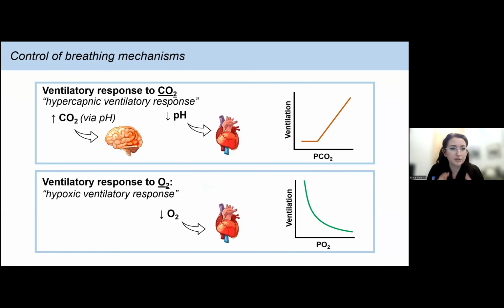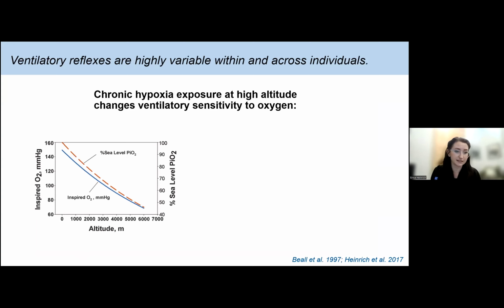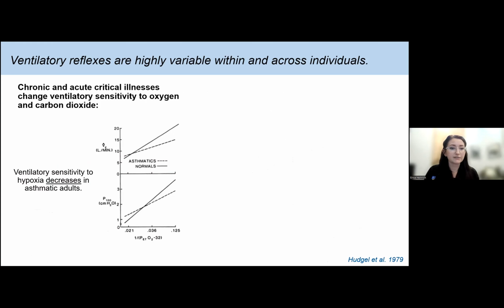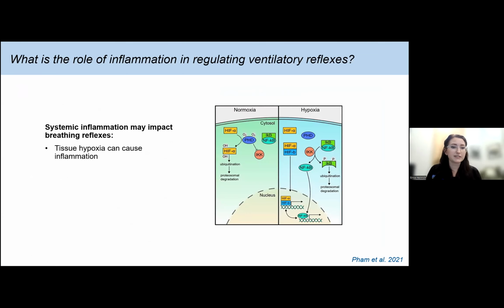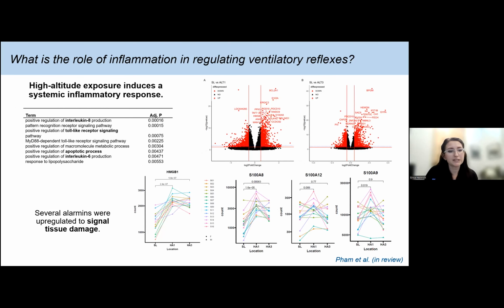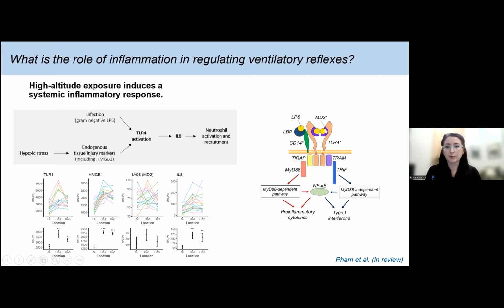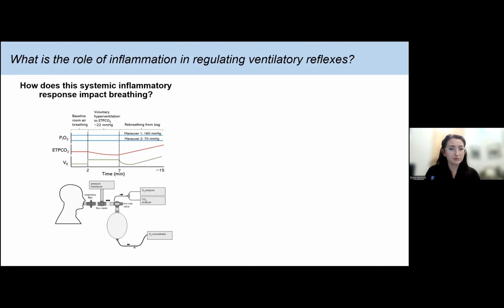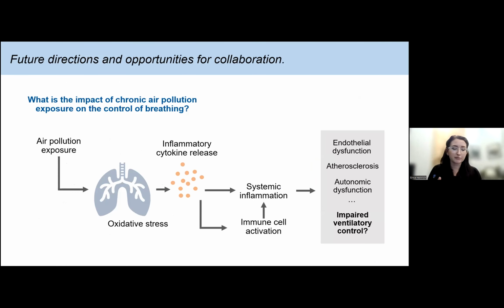Erica Heinrich, Assistant Professor - 5th Annual BREATHE Spring Workshop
The 5th Annual BREATHE Workshop was held via Zoom on May 10, 2022.

"Plasticity in the reflex control of breathing: impacts of environmental exposures and systemic inflammation"

The reflexes that control our breathing are the body's first defense for maintaining oxygen delivery and carbon dioxide excretion. Despite the key role these respiratory reflexes play in maintaining physiological homeostasis, they are highly variable within, and across, individuals. Environmental stressors, genetic factors, and cardiopulmonary diseases all influence these reflexes. However, we are still exploring the mechanisms by which these changes occur. Recently, links between systemic inflammation and changes in the ventilatory responses to hypoxia have been suggested. Therefore, we aimed to determine if the expression of specific inflammatory biomarkers predicted characteristics of the ventilatory responses to hypoxia and hypercapnia. Additionally, we conducted a high-altitude exposure study to determine if expression of these inflammatory markers was associated with plasticity in these respiratory reflexes during chronic hypoxic stress. Our results support a relationship between an individual's systemic inflammatory status and their acute ventilatory chemoreflex sensitivity to carbon dioxide. These findings support the potential role of inflammation in modulating, and potentially destabilizing, breathing patterns. Improved Understanding of Composition and Sources of Aerosols in an Environmental Justice (EJ) Community in Long Beach, California